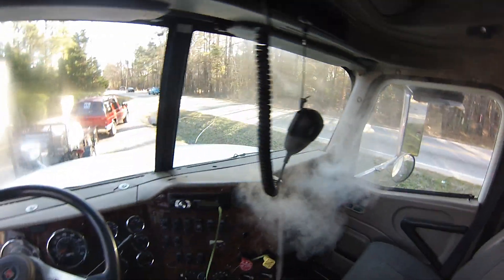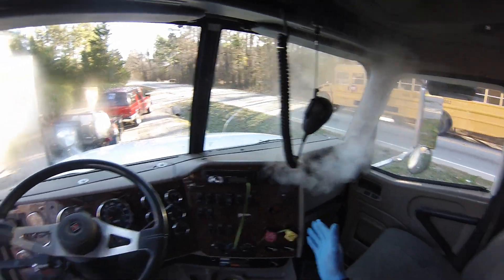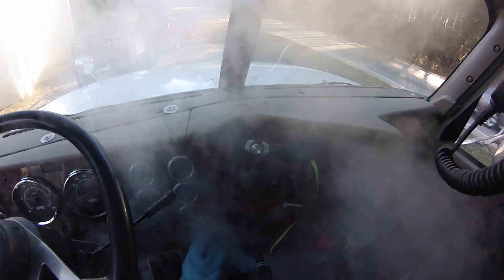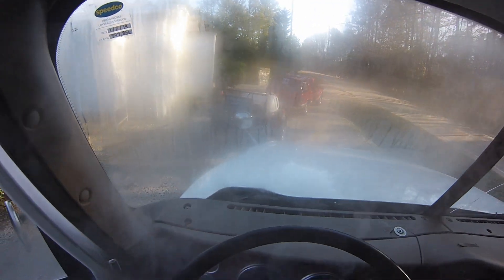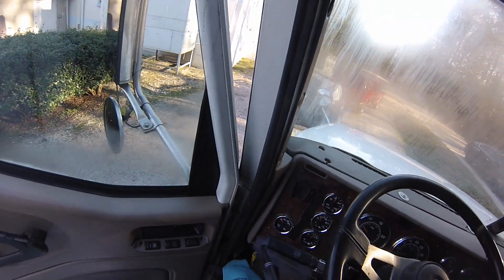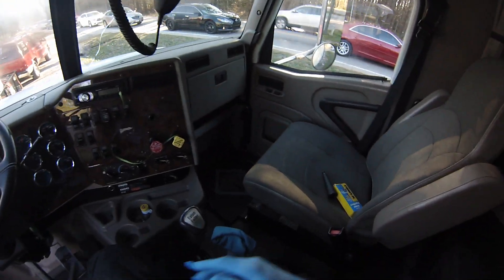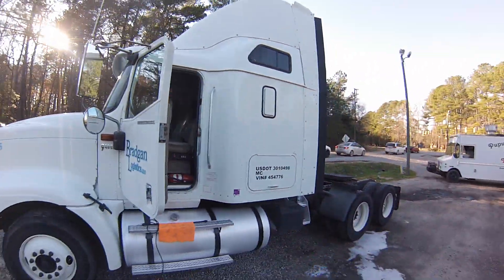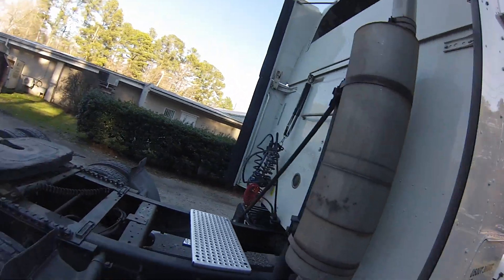Steam Cleaning a big rig ( tractor, bobtail ) / Auto Detailing